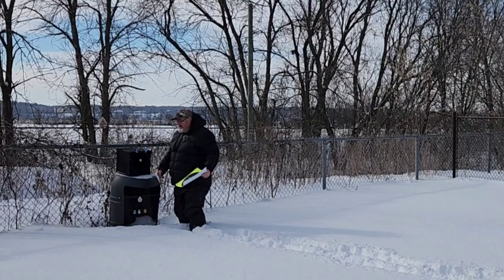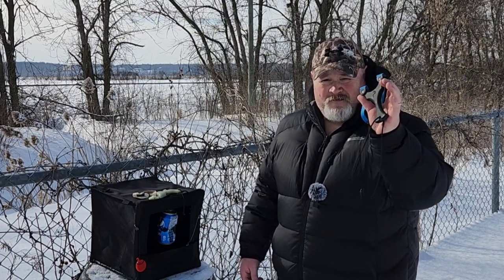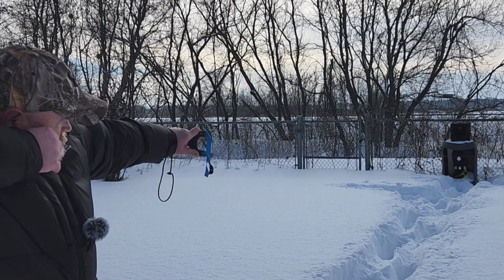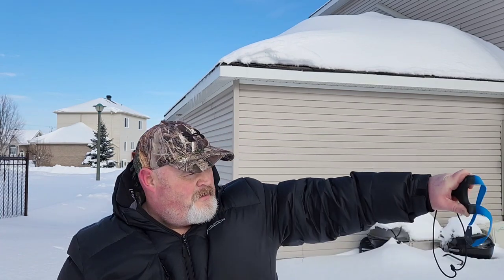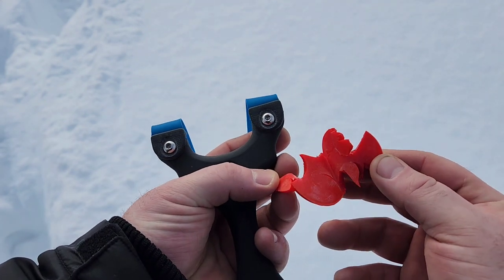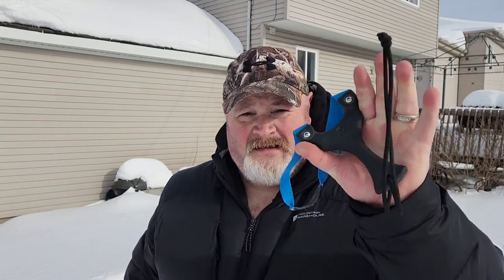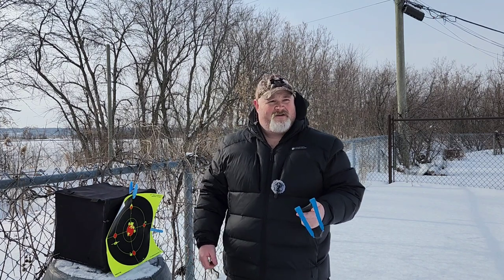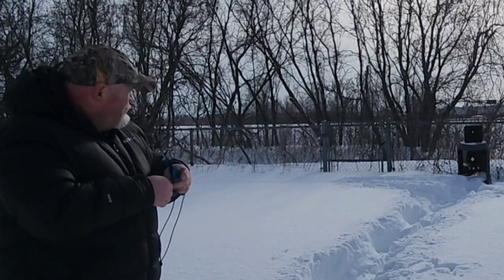Pocket Predator Hiker..... Amazing slingshot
in this video I will review and shoot the Pocket Predator Hiker. A hybrid design of the chalice from Dayhiker and ranger from Bill Hays. We will talk grip, specs pocketability and overall experience with this slingshot. be sure to check out Bills youtube channel for great information.
BB
pocket predator website